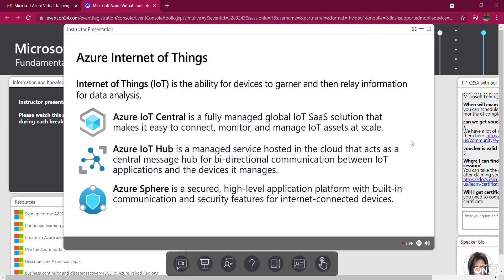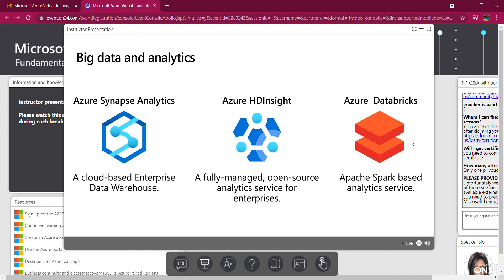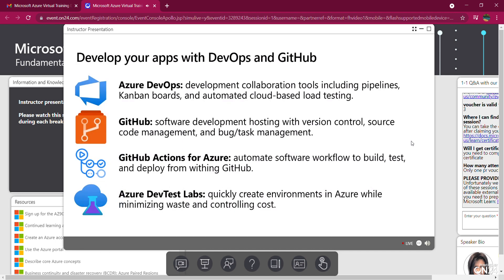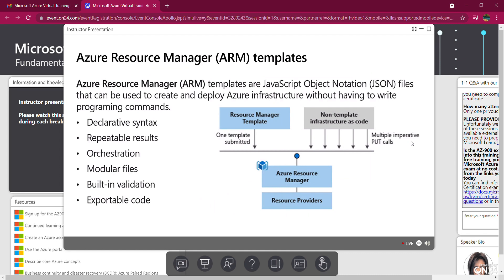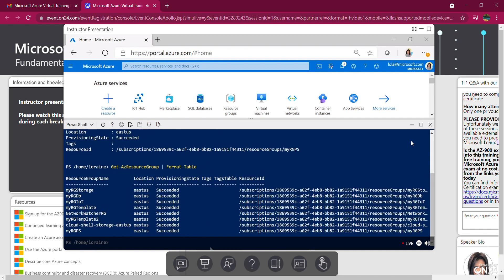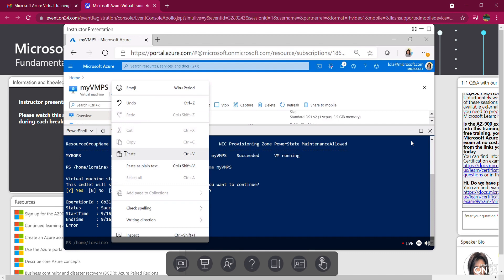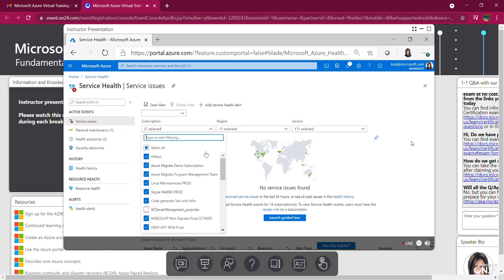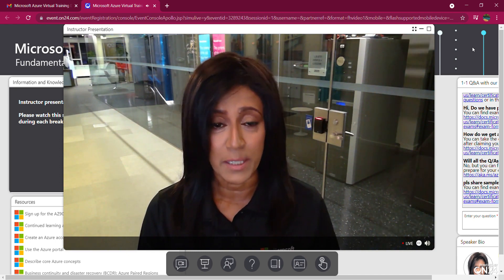Microsoft Azure Virtual Training Day Fundamentals Part 4